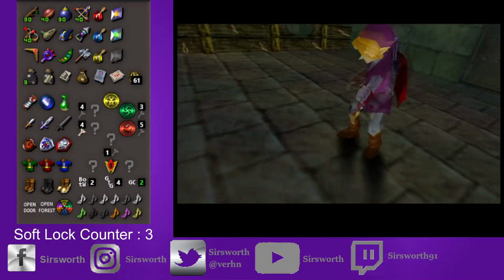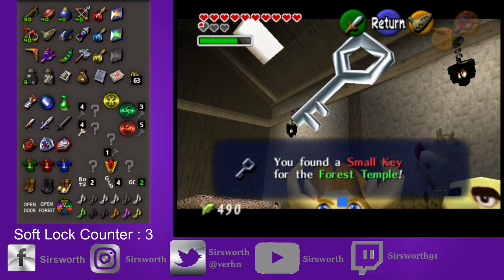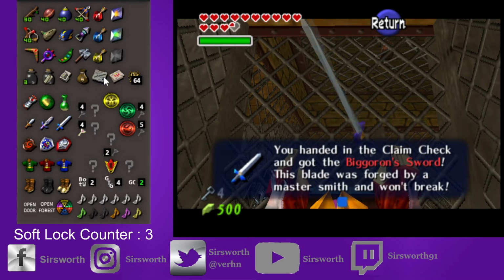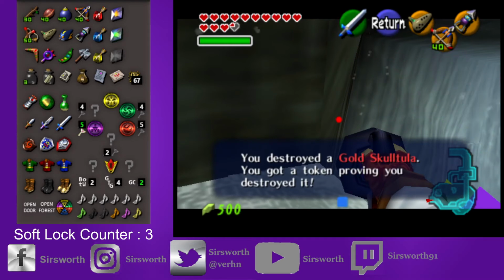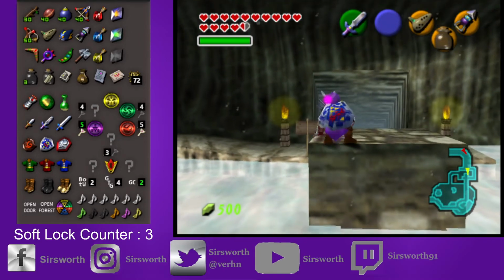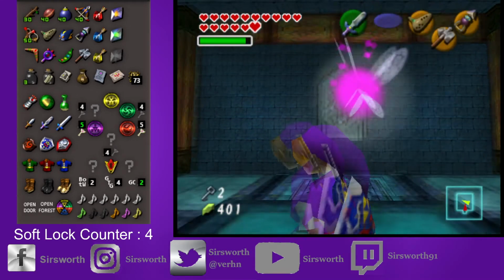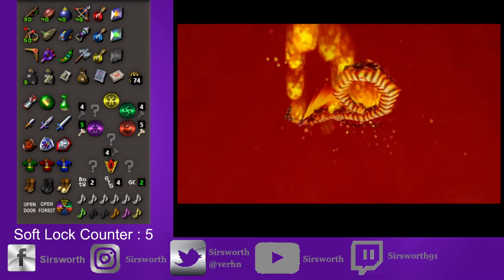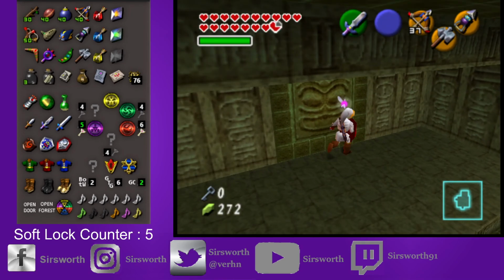OoT Randomizer EP 8 - Temple Cleanup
This will be some highlights from my twitch streams! I love OoT randomizer, it is a lot easier than Majora's Mask. To See what I am streaming, head over